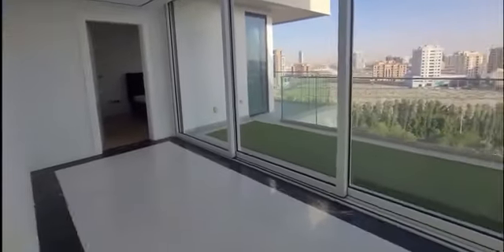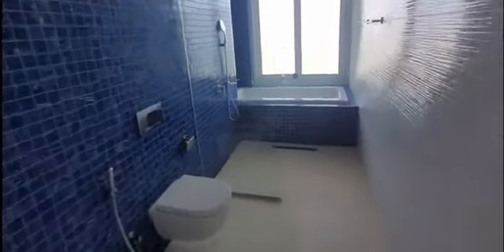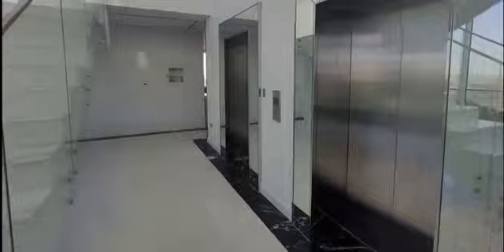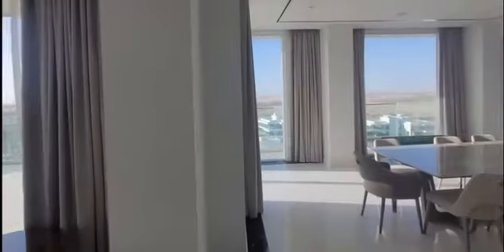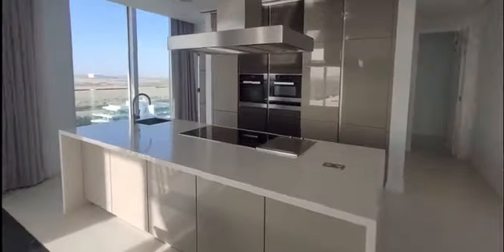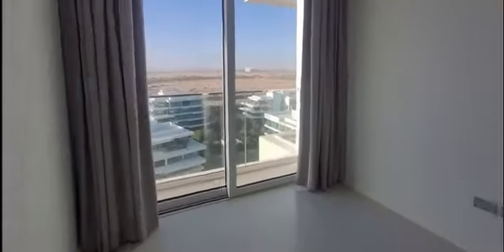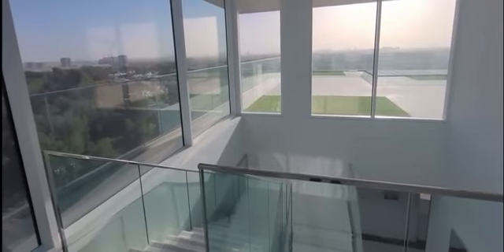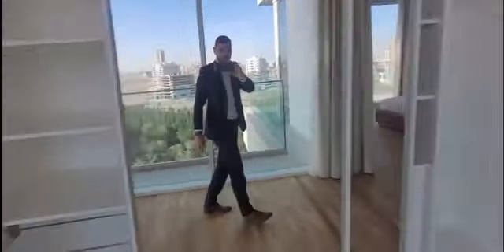Dubai Finest Homes Apartment Penthouses | Luxury | Funny | Real Estate | Travel | Building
Step inside the finest homes, apartments, and penthouses in Dubai, showcasing the city's pinnacle of luxury living. From breathtaking views to unparalleled interiors, explore the most exclusive properties that define the essence of wealth and comfort. Join us on this journey through Dubai's high-end real estate scene and discover what makes it a global icon for opulence.